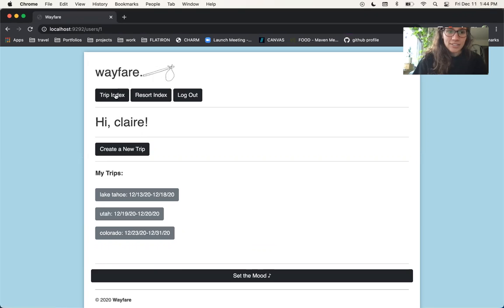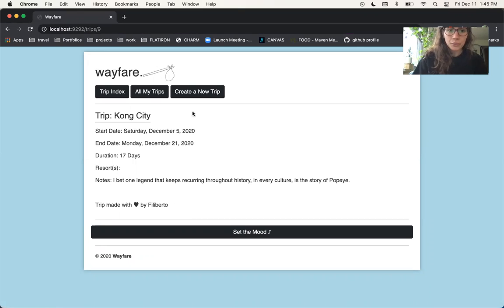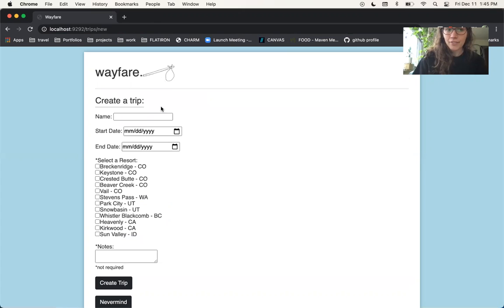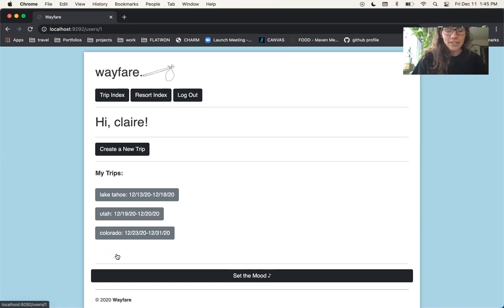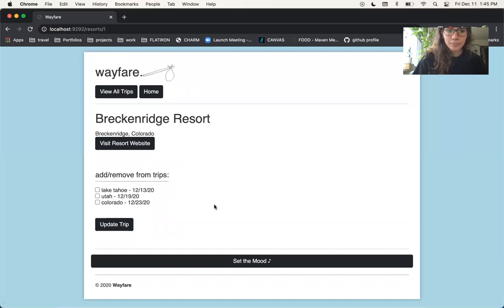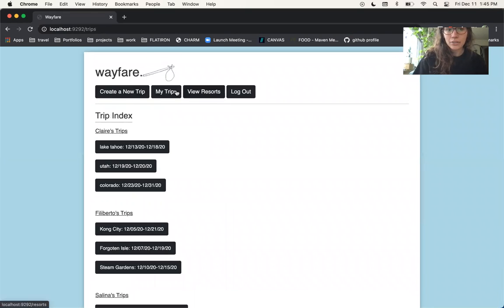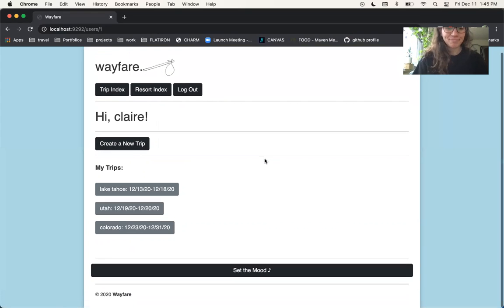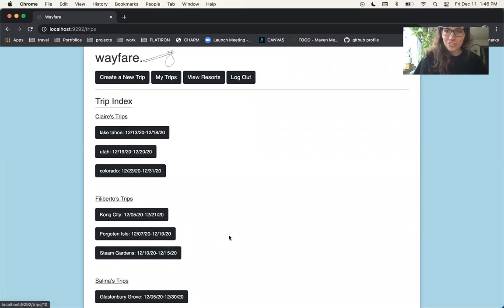Wayfare Website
Video walk through of my wayfare site, currently in development